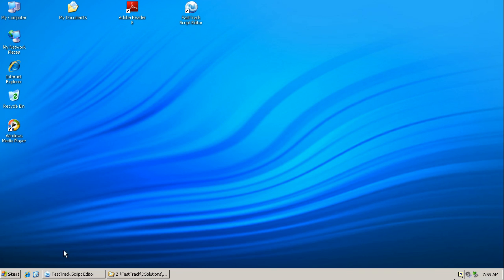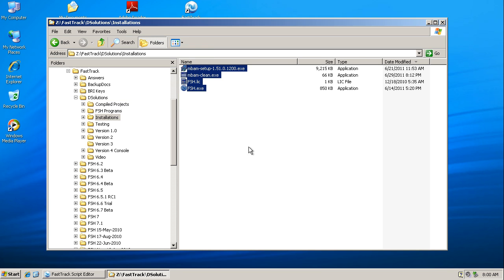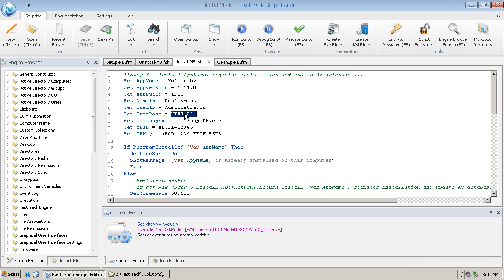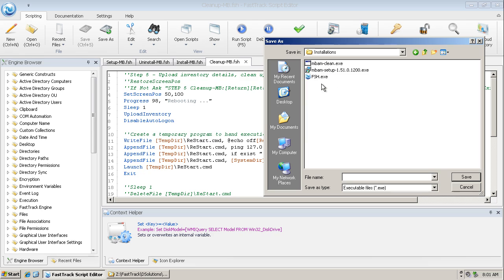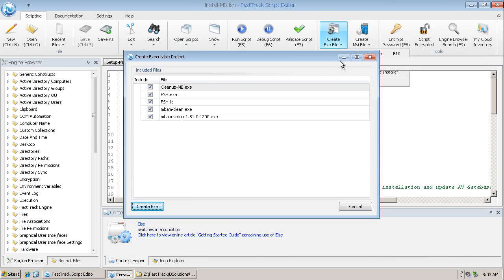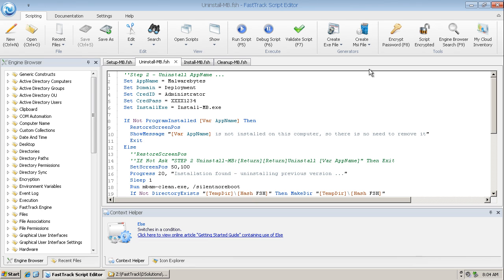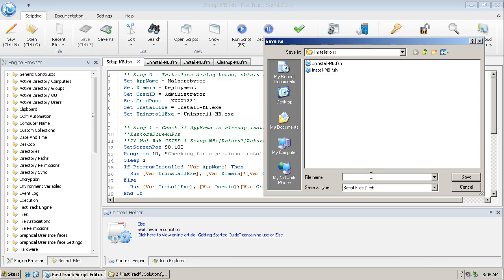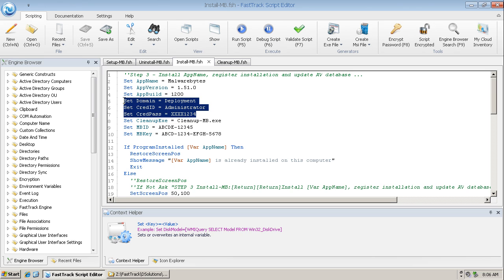Creating Malwarebytes Deployment Package with FSH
See how you can use FastTrack Scripting Host Software (FSH) to build a script for an unattended installation of Malwarebytes.  During the video you will learn how to build and compile the installation script into an .exe file.  This is an easy way to deploy a software installation by using a simple .exe file.